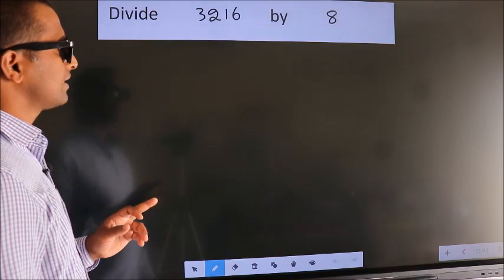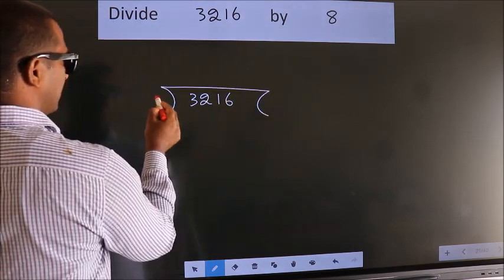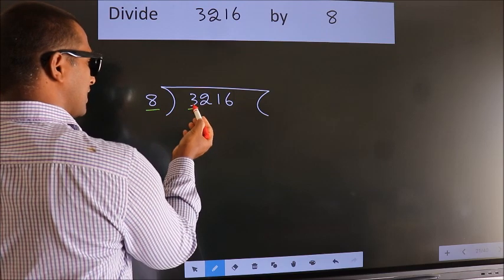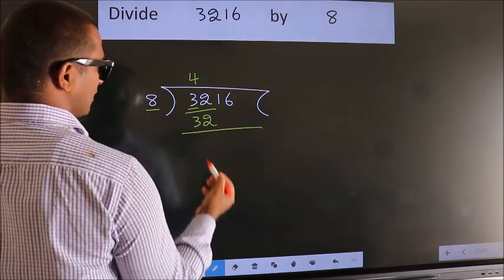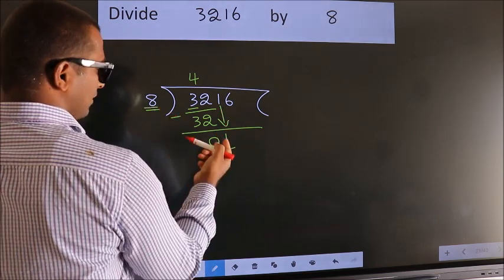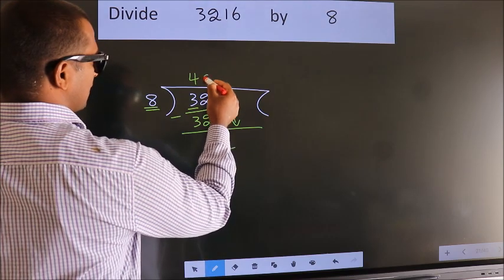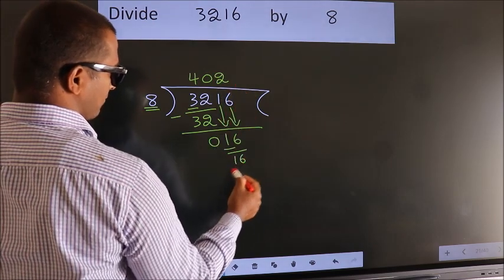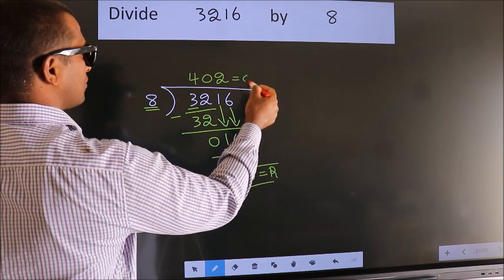Divide 3216 by 8 many get this quotient wrong